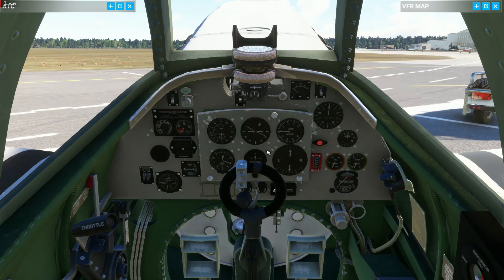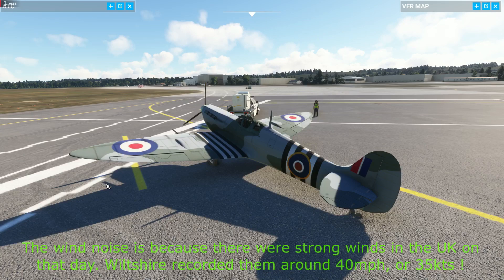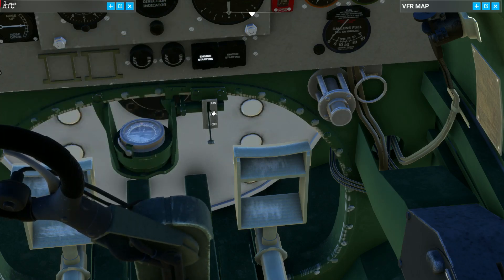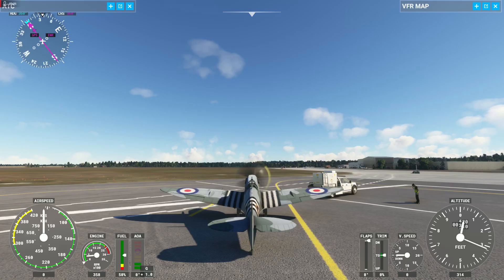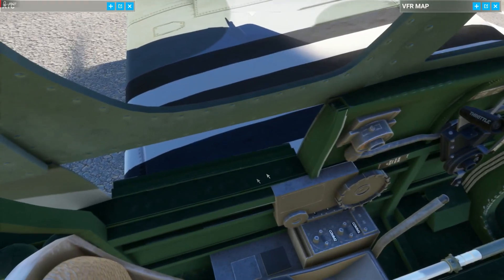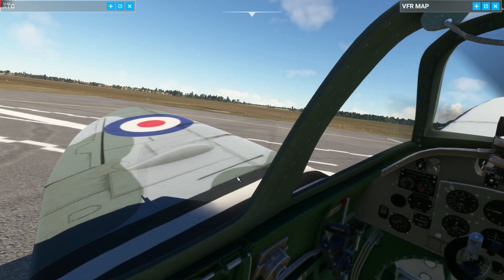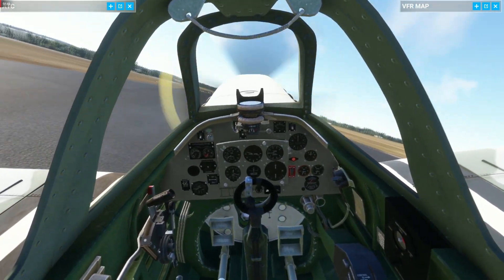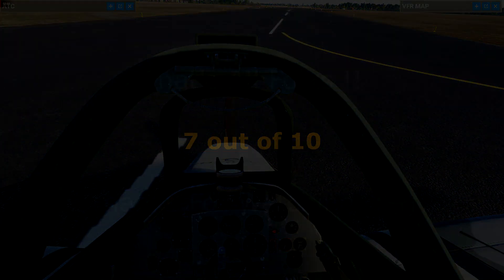Testing Aircraft For MSFS 2020: Spitfire Mk. Vb by JonqsSimulations v. 1.3 released 13th Mar 2024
The most widely produced version of the Spitfire, complete with Merlin engine. The model for this MSFS 2020 aircraft was first released in June 2023, but I felt it was not good enough for a video until after version 1.1 - after updates to the aircraft, and especially the new cockpit, that came with this version, I felt it was time.